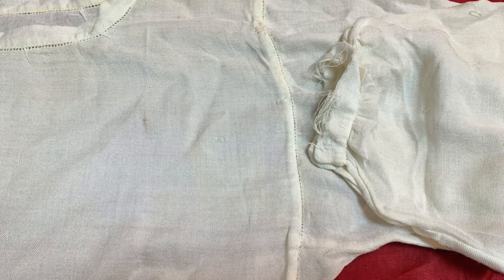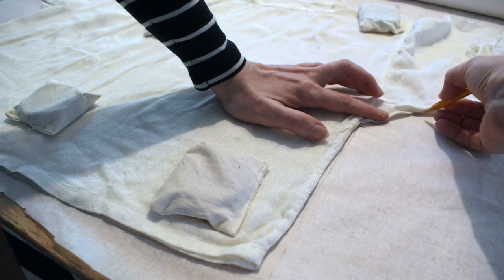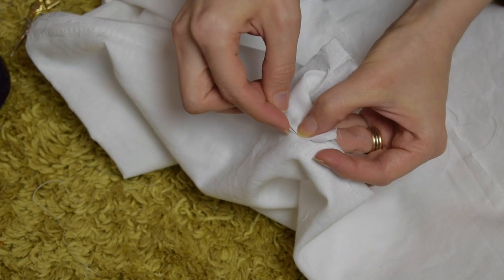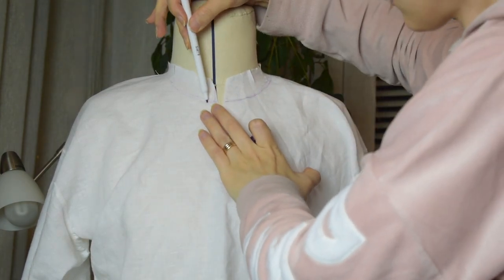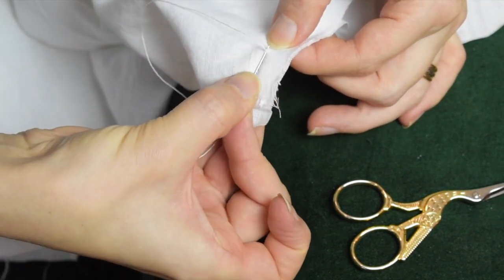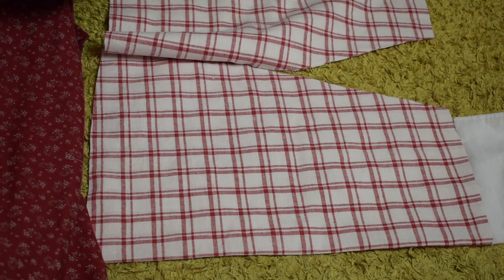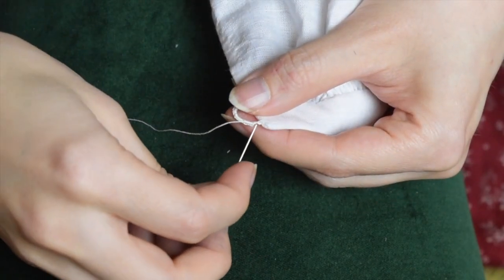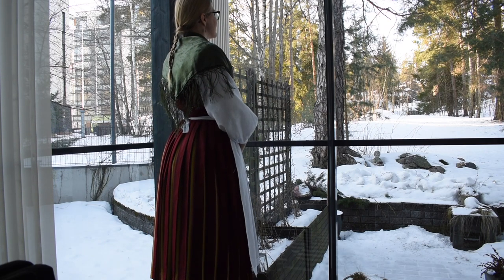The Kokkola costume: the 18th-century shirt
I have been restoring an old Finnish national costume from the Kokkola area in Western Finland. I have repaired and adjusted the pinafore dress and made a new apron. Not it is time to make the shirt to go underneath the pinafore. For now, this is the final part of the Kokkola costume series as the covid situation has prevented me from making myself a cap. Perhaps I will make the cap later!